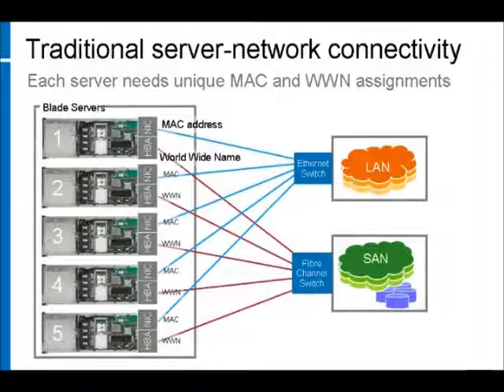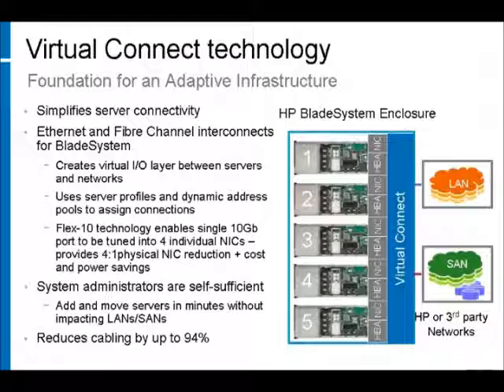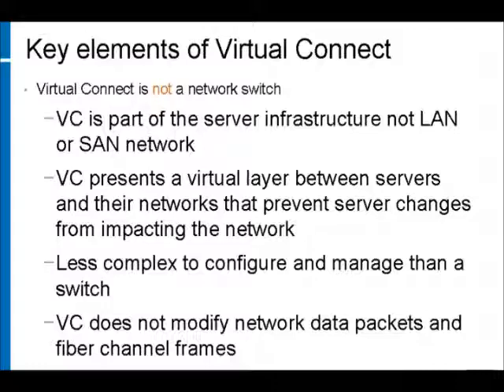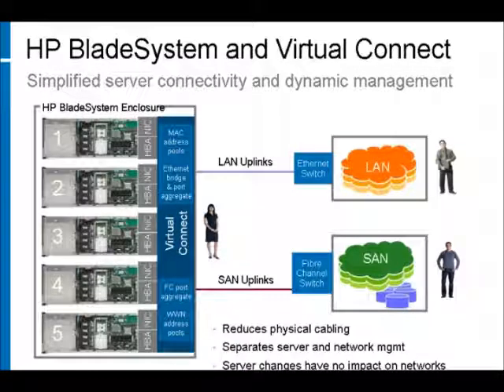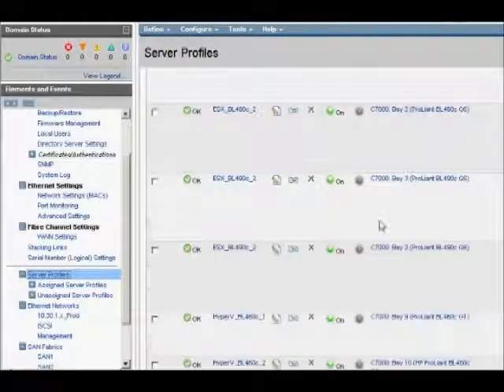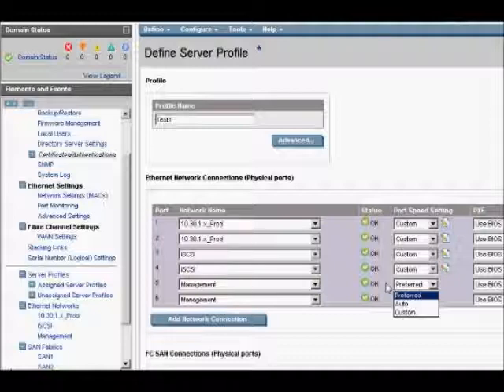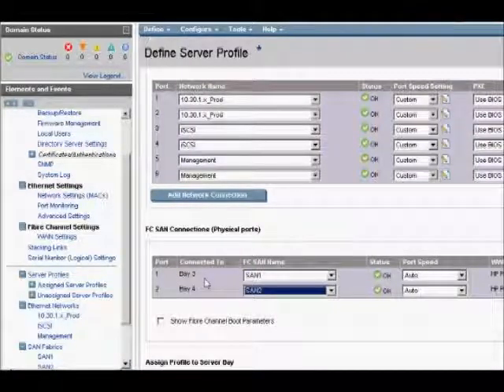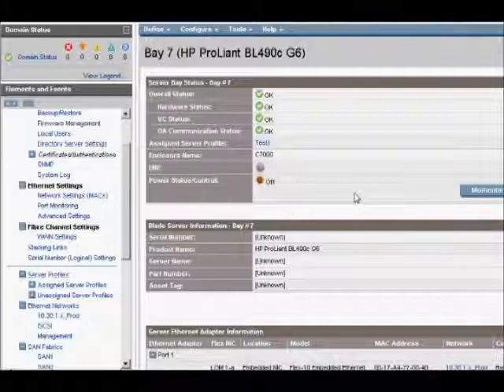HP Virtual Connect Flex-10 Technology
Tech Data Systems Engineering presents a HP Virtual Connect Flex-10 demo.